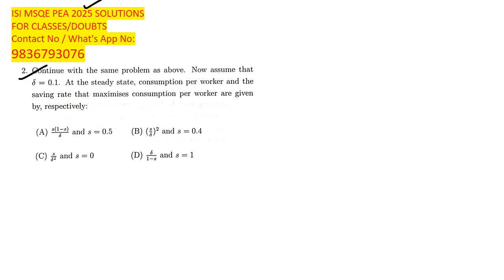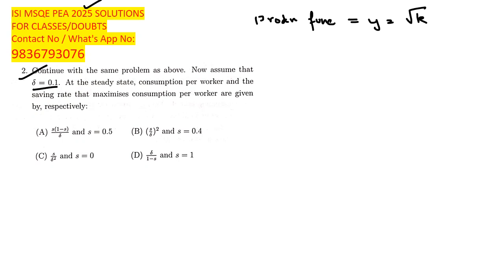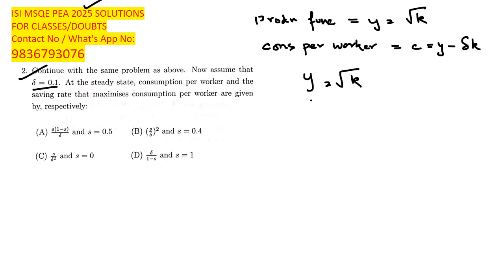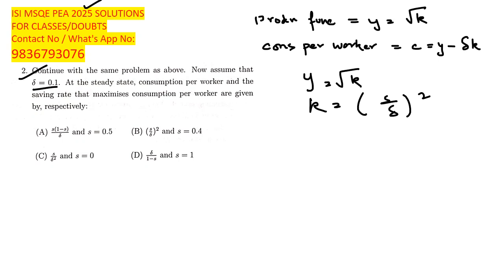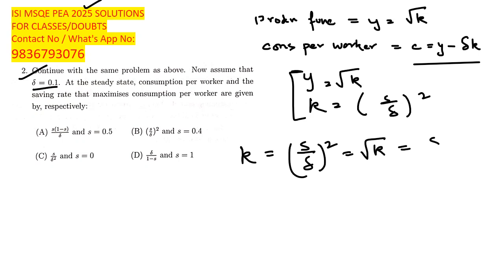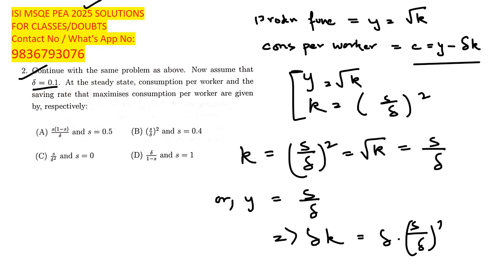ISI MSQE 2025 PEA Q2 Full Solution with Explanation | Answers Solutions | Useful for 2026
Welcome to another power-packed session from Sourav Sir’s Classes, India’s trusted name for ISI MSQE preparation. In this video, we present a detailed and comprehensive solution to MCQ Question 2 from the ISI MSQE 2025 paper. This question has been solved step-by-step with full explanation, keeping in mind the demands and difficulty level of the ISI MSQE exam.

This video is designed to help students preparing for ISI MSQE 2026, using the 2025 paper as a guiding reference. Understanding how ISI frames its multiple-choice questions can give you an edge and help you develop the analytical mindset that the institute expects from its top-performing students.

🎯 What’s Inside This Video:
✔ Accurate and complete solution to ISI MSQE 2025 MCQ Q2

✔ Logical explanation and conceptual breakdown of the answer

✔ Alternative methods and best practices

✔ Concept revision on key areas of economics and mathematics

✔ Common student errors and how to avoid them

📘 Overview of ISI MSQE:
The Indian Statistical Institute’s Master of Science in Quantitative Economics (ISI MSQE) program is one of the toughest and most prestigious economics-based postgraduate courses in India. Cracking it requires deep understanding in:

📌 Microeconomics

📌 Macroeconomics

📌 Mathematical Economics

📌 Probability & Statistics

📌 Calculus

📌 Linear Algebra

📌 Real Analysis

This video solves one of the real exam questions from ISI MSQE 2025 and shows how such problems can be approached effectively for ISI MSQE 2026.

🔍 Why Solving Previous Year Questions is a Must:
Past papers are the blueprint to your preparation success. Solving questions like MCQ Q2 from ISI MSQE 2025 helps:

✅ Understand ISI’s question framing style

✅ Build confidence and accuracy

✅ Develop strategies for time management

This question is not just solved; it’s taught, so that you truly grasp the underlying ideas.

🧠 Join India’s Most Trusted ISI MSQE Coaching: Sourav Sir’s Classes
At Sourav Sir's Classes, we provide the most structured and student-focused preparation for ISI MSQE. Our classes are known for:

✅ Weekly doubt-clearing sessions with Sourav Sir

✅ Extensive MCQ + Subjective practice

✅ Smart test-taking strategies

✅ Personalized attention and 1-on-1 guidance

✅ Topic-wise video lectures and mock exams

✅ Real Analysis and Mathematics intensive modules

✅ Time management training for exam day

Our students have regularly cracked ISI, DSE, IGIDR, JNU, and other premier institutes.

Whether you're from economics, mathematics, or statistics background, we tailor your journey so that you confidently appear for ISI MSQE 2026 and succeed.

📚 Explore More ISI MSQE Content:
MCQ Q1 to Q10 Full Video Solutions

Subjective Section Strategy for ISI MSQE

Full Paper Discussion of ISI MSQE 2025

Live Problem Solving for ISI Entrance

ISI 2026 Mock Tests and Analysis

✅ How to Use This Video Effectively:
📌 Pause and attempt the question before watching the solution

📌 Make notes of the logic, formulae, and methods used

📌 Rewatch tricky steps and alternative approaches

📌 Solve similar practice questions immediately after

💬 Student Tip:
“Don’t memorize – understand.”
ISI values clarity and depth over shortcuts. That’s why in our videos and our classes, we teach you how to think like an ISI topper — one concept at a time.

🔓 Ready to Crack ISI MSQE 2026?
Let this video be your launchpad to a smarter, sharper, and more confident version of you. The journey to ISI starts today — and we’re here to help you all the way.